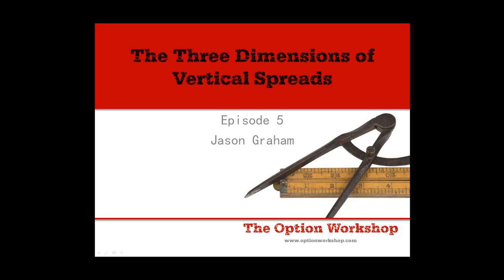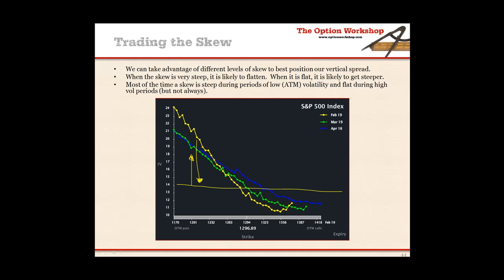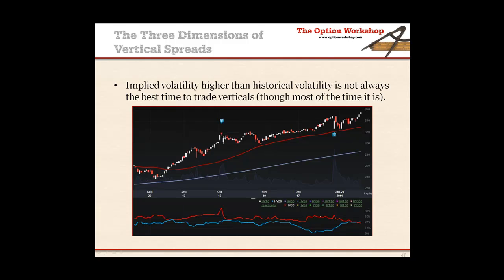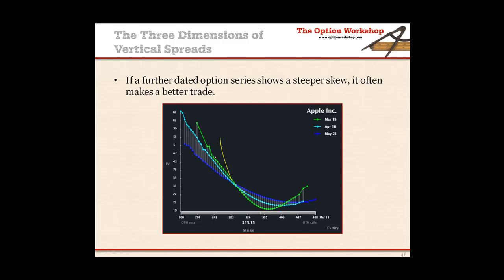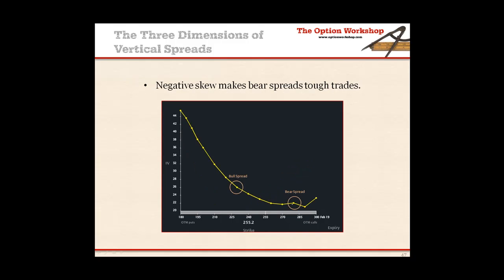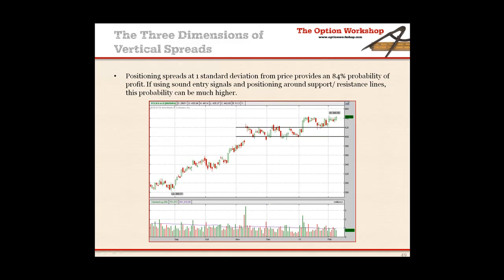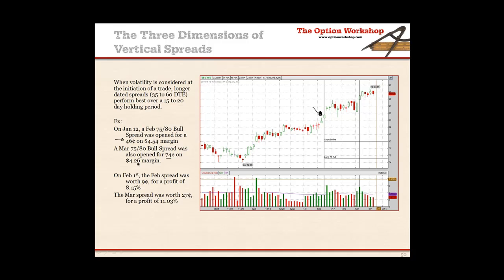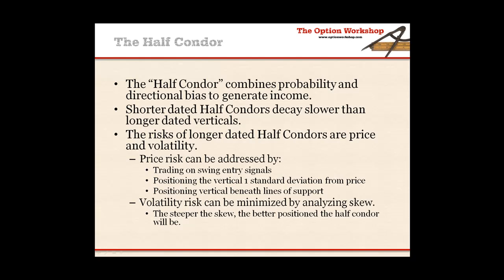Episode 5 - The Three Dimensions of Vertical Spreads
In this episode we talk about what considering implied volatility graphs ahead of a trade can do to a trade's end-profit.  Using vertical skew we can further optimize our choice of vertical credit spread strike prices and expiration dates.  In summary, the "half condor" profits based on a directional AND probability bias.  When you address price and volatility risk on the front end, as described in examples in our serial, the doors open up to optimized returns.